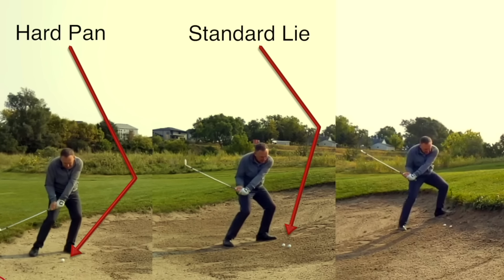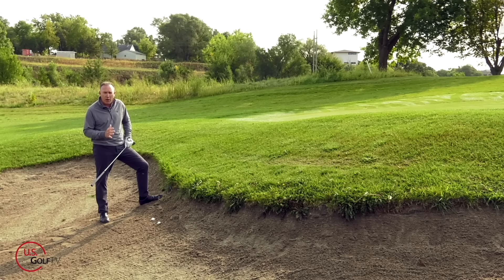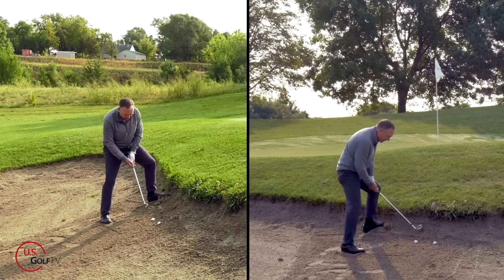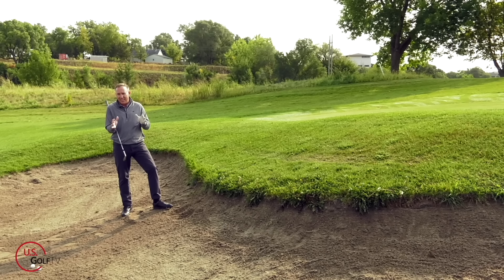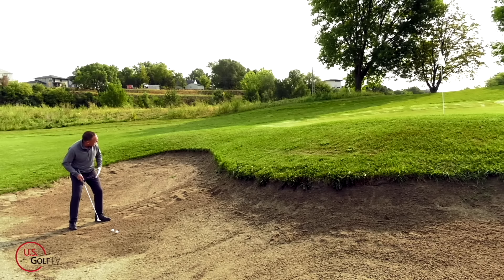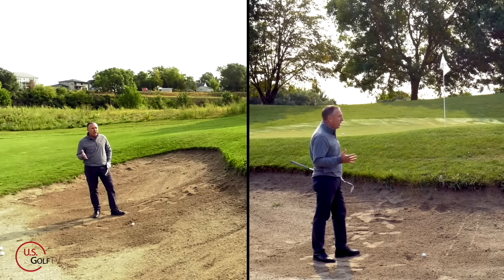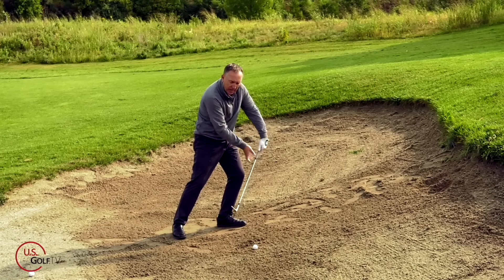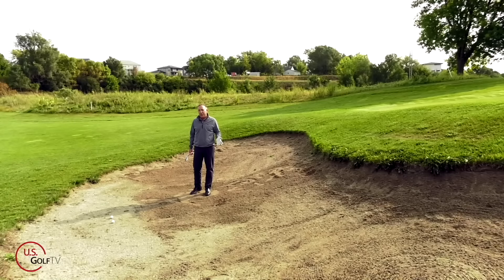Getting Out of the Bunker is So Much Easier When You Know This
Hitting Bunker Shots like a pro is easier than you think after you watch this VLS Golf Swing lesson from Todd Kolb!

We are going to cover:
 - standard greenside bunker shots
 - fried egg bunker shots
 - hard pan bunker shots

Learn how to hit bunker shots with ease in this simple tutorial. Perfect your bunker game with these easy-to-follow tips and techniques.